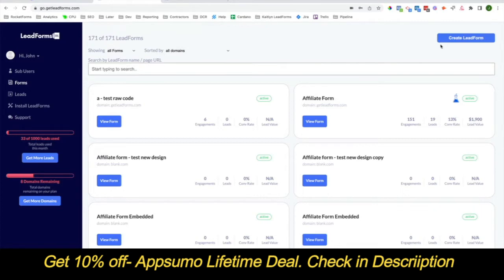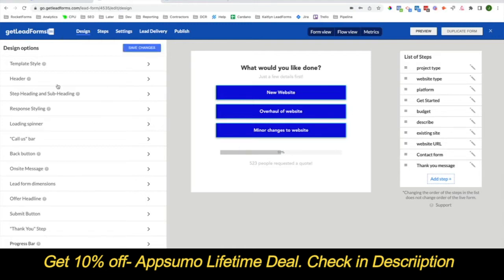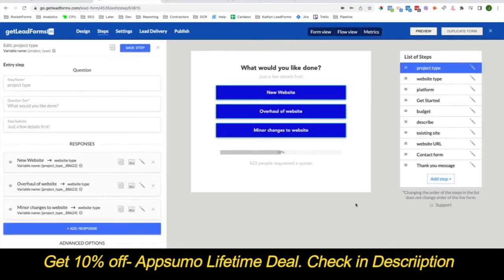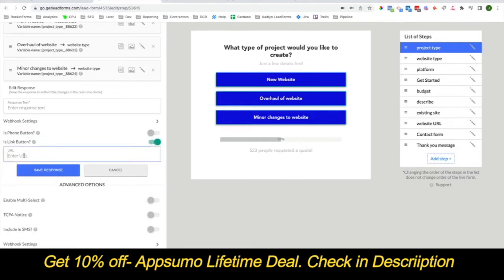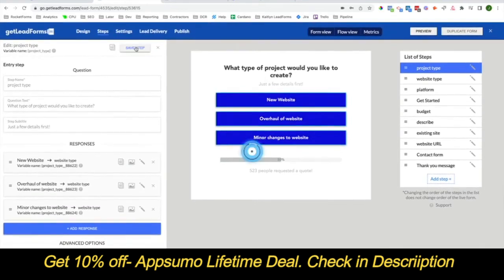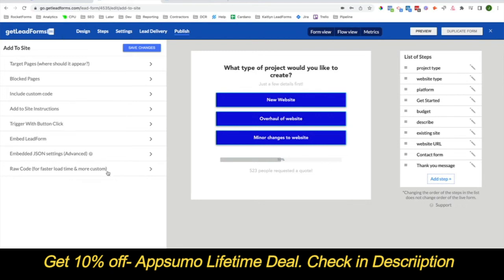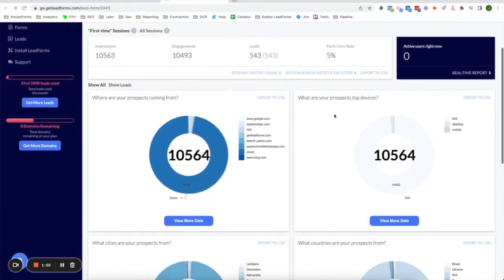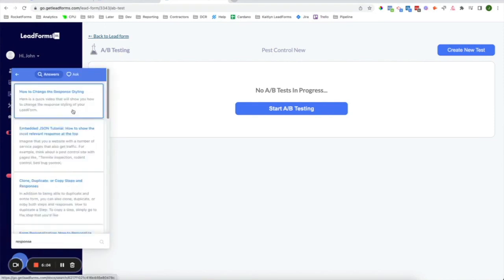GetLeadForms Review: Appsumo Lifetime Deal Demo Video -Increase Leads with High Converting Leadforms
GetLeadForms helps you capture more lead info with multi-step forms, quizzes, and surveys—no coding required!

VideoCredit: GetLeadForms